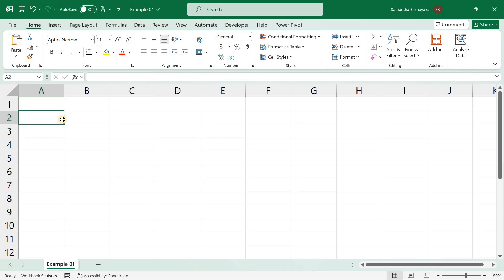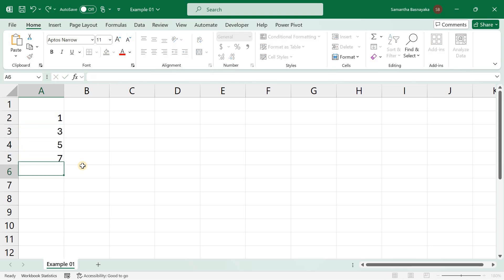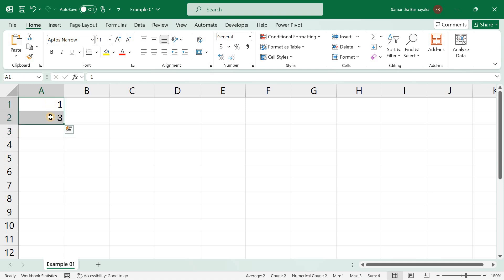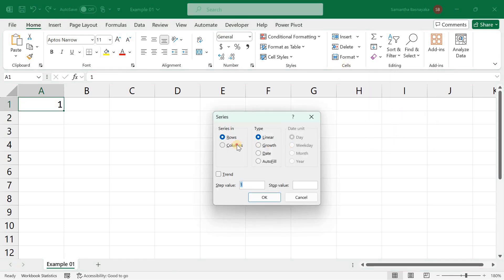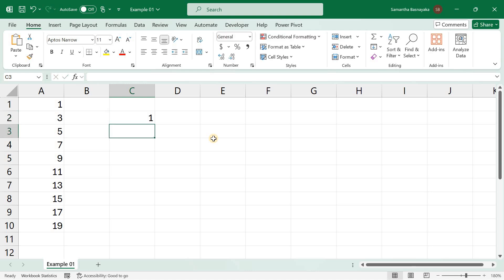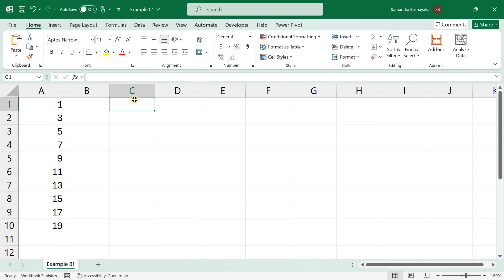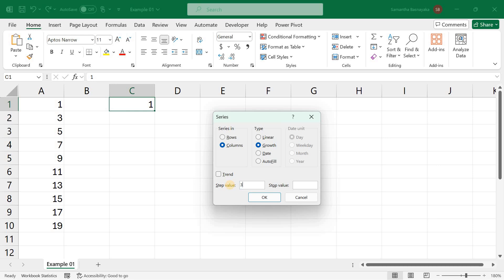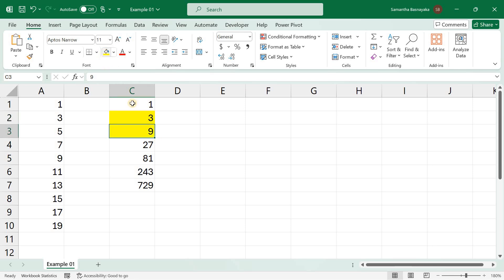How to Use Fill Series | Linear Growth Pattern | Excel Tutorials No 50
How to Use Fill Series with Linear and Growth Pattern | Excel Tutorials No 50

Welcome to our tutorial on how to fill series with linear and growth patterns in Excel. Today, we'll explore these two powerful features, their uses, and provide comprehensive activities for each. Let's dive in!

Filling a Series with a Linear Pattern
First, let's understand how to fill a series with a linear pattern. A linear pattern increases by a constant value. For example, if you start with 1 and increase by 2, the series would be 1, 3, 5, 7, and so on. Linear patterns are useful for creating sequences of dates, numerical data, and other information that increases by a fixed amount.

Step-by-Step:

Create a Linear Series Using the Fill Handle:

Enter your starting values. In cell A1, type '1', and in cell A2, type '3'.
Select cells A1 and A2.
Drag the fill handle from the bottom-right corner of cell A2 down to cell A10. Excel will recognize the pattern and fill the series.
Create a Linear Series Using the Fill Series Option:

Select cell A1 and go to the Home tab.
Under the Editing group, click on the Fill dropdown and select Series.
In the Fill Series dialog box:
Select Columns for series in.
Check Linear as the type.
Set the step value to 2 and the stop value to 20.
Click OK. Excel fills the series with a custom linear pattern, increasing by 2 each step from 1 up to 20.
Filling a Series with a Growth Pattern
Next, let's understand how to fill a series with a growth pattern. A growth pattern increases by a constant multiplier. For example, if you start with 1 and multiply by 2, the series would be 1, 2, 4, 8, and so on. Growth patterns are useful for modeling exponential growth, such as population growth, interest calculations, and other scenarios where values increase by a percentage or multiplier.

Step-by-Step:

Create a Growth Series Using the Fill Series Option:
Enter your starting value. In cell C1, type '1'.
Select cell C1.
Go to the Home tab, click on Fill in the Editing group, and select Series.
Select Growth for the type.
Enter 3 as the step value and 1000 as the stop value.
Click OK. Excel fills the series with a custom growth pattern, multiplying by 3 each step. For example, the first value is 1, the second value is 3 (1 * 3), the third value is 9 (3 * 3), and so on.
Summary
That's it for our tutorial on filling series with linear and growth patterns in Excel. These methods can significantly enhance your productivity and ensure accurate data modeling for various scenarios.

Special Note

This is our Excel for Beginners tutorial series! Whether you're completely new to Excel or looking to brush up on the basics, this series will guide you through everything you need to know to get started with Microsoft Excel. From understanding the interface to mastering essential functions, we cover it all in easy-to-follow, step-by-step tutorials.

This Content Contain Details on

We hope this tutorial was helpful. Happy Excel Learning! 🚀